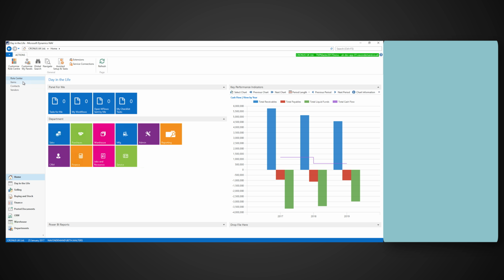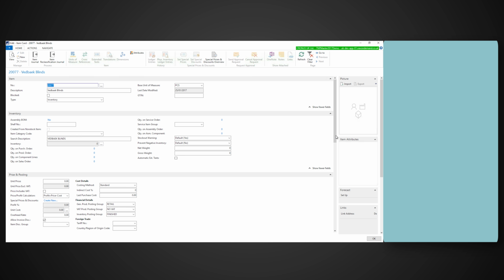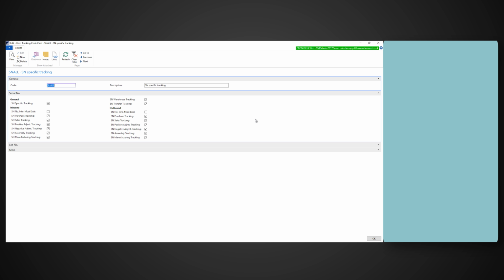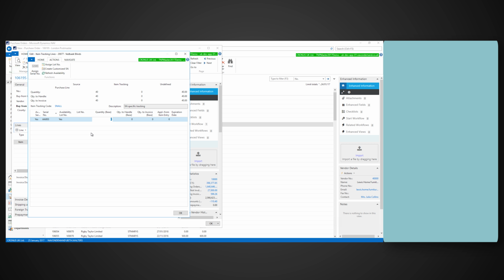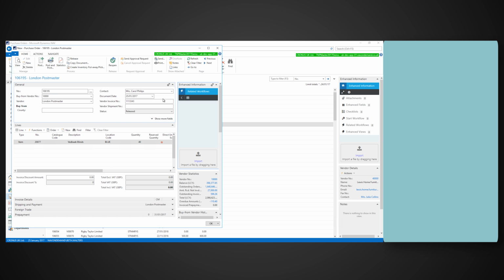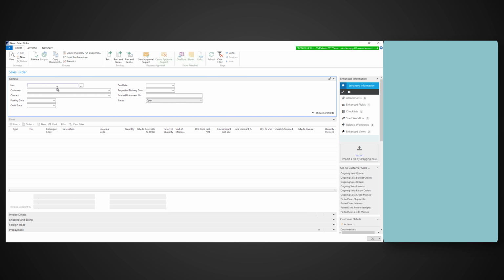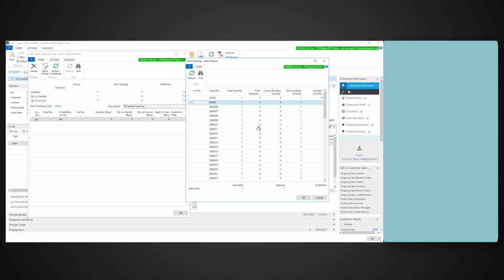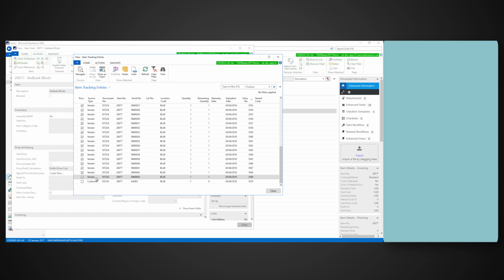Serial Number Tracking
Best viewed in Ultra HD. Welcome to The NAV People's Knowledge Hub! In this video, we'll show you how to use serial number tracking in Microsoft Dynamics NAV.